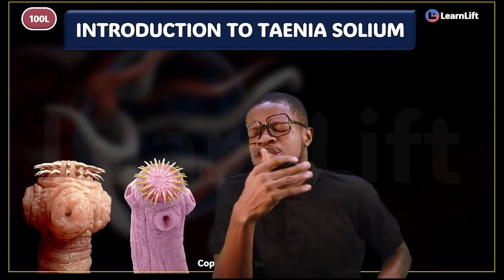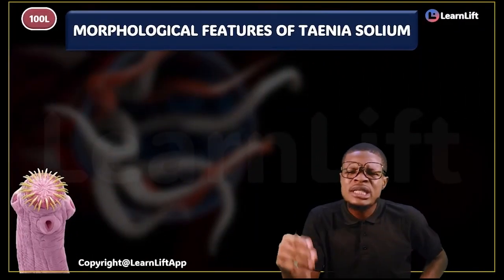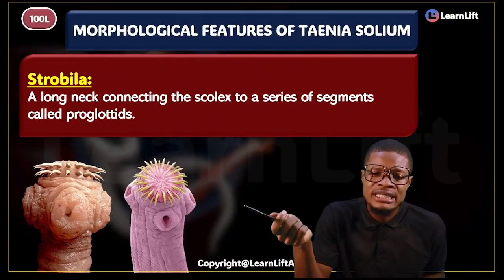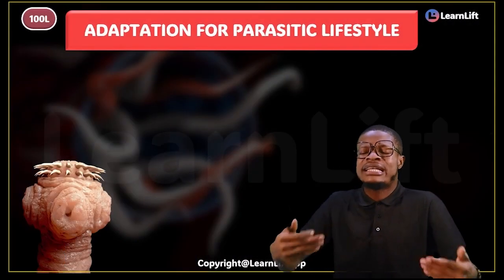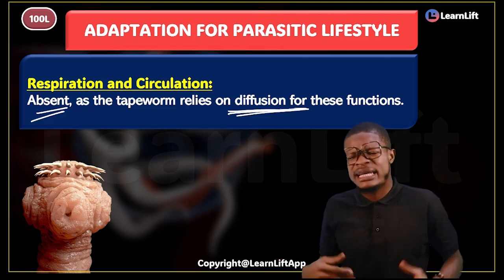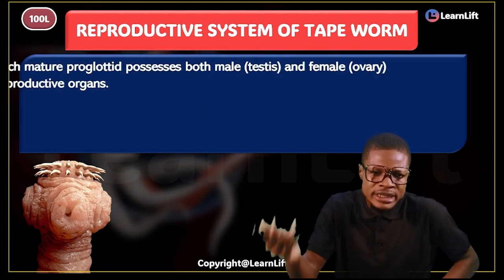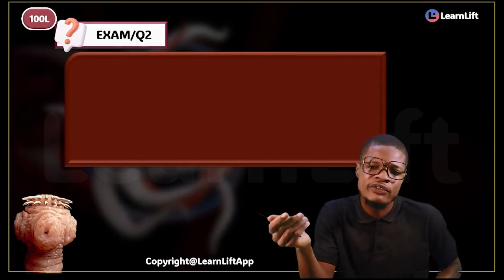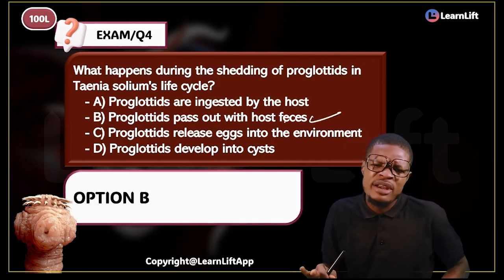TAENIA SOLIUM (TAPEWORM) FOR 100 LEVEL (BIOLOGY) PART 1